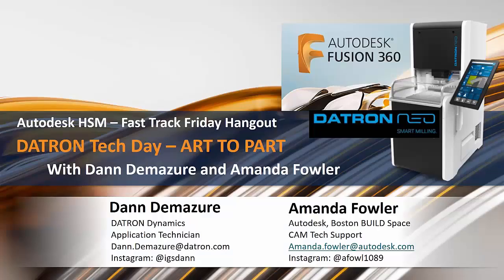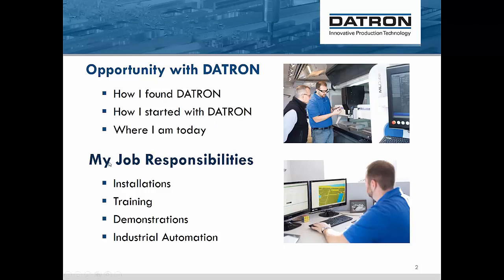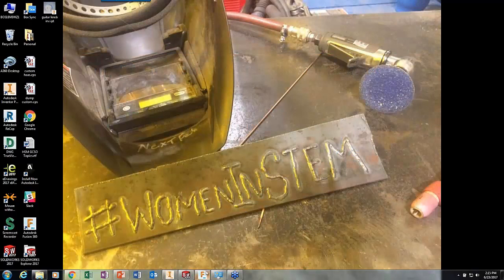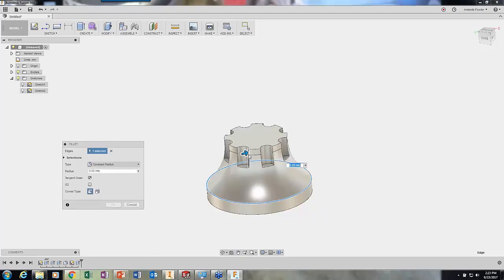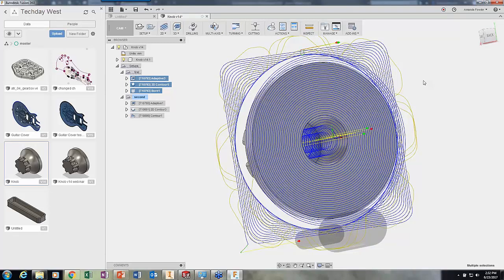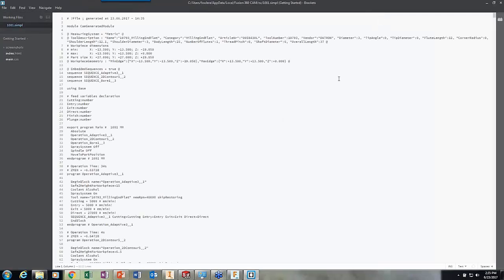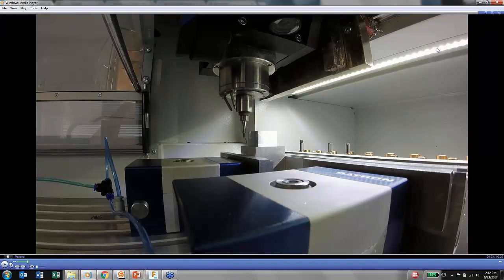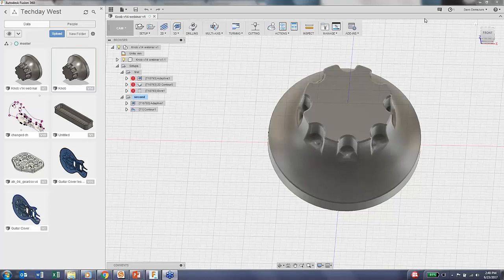Weekly HSM Fast Track Hangout - DATRON Art To Part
This week's Fast Track Hangout features DATRON Dynamics Tech Day - Art To Part. We have special guests: Dann Demazure, Datron Dynamics Application Technician and Amanda Fowler, CAM Tech Support Guru at Autodesk's Boston BUILD Space. The Team presents the advanced, flexible, precise and super fast CNC Machines from DATRON, and how easily and efficiently Fusion 360 can program them! Dann shares his background and provides a brief history of Datron Dynamics while Amanda designs and programs a guitar knob live! Tips include Advanced Templates shared across HSM Interfaces, Smart Units, Datron Control and Machine Setup and the Datron Post Processor in Fusion 360!